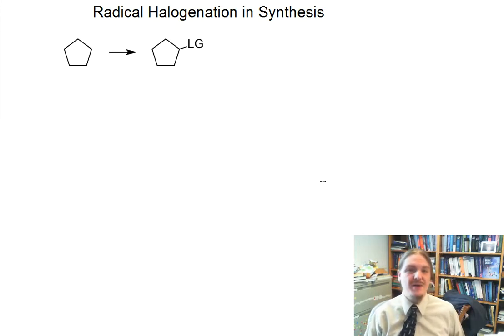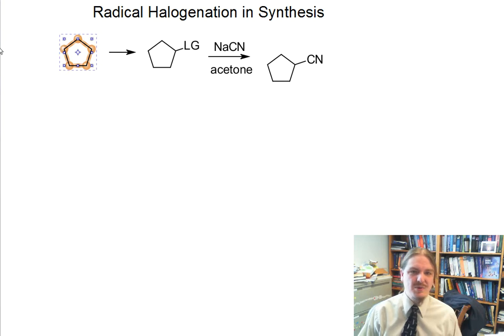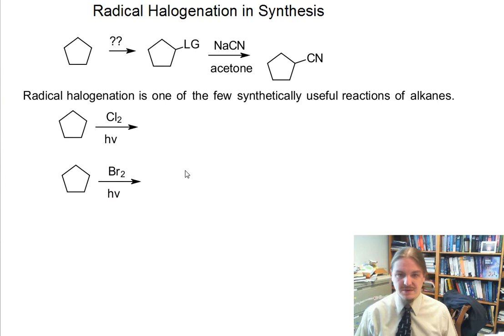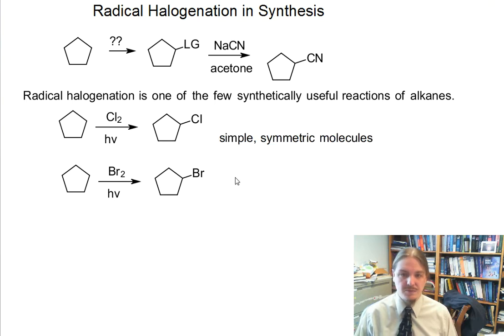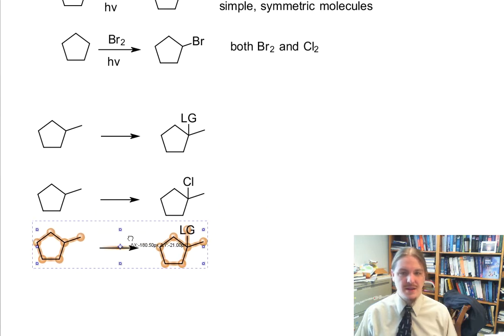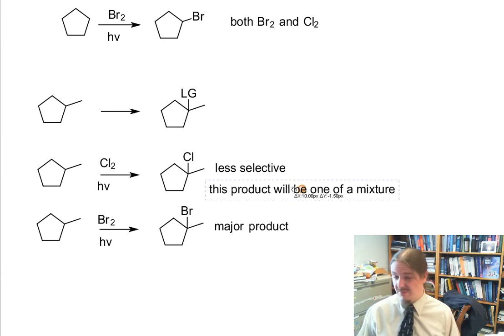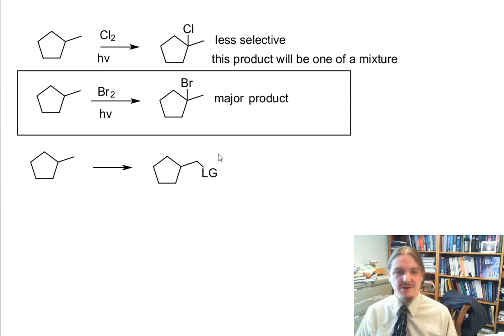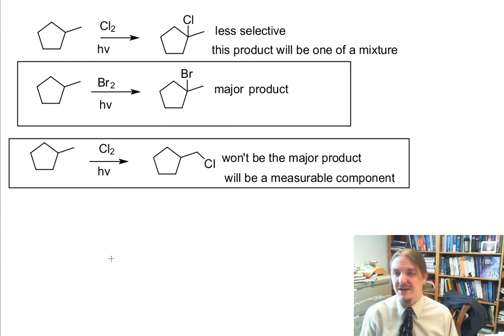Radical Halogenation in Synthesis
Dr. Norris discusses applications of radical halogenation in synthesis